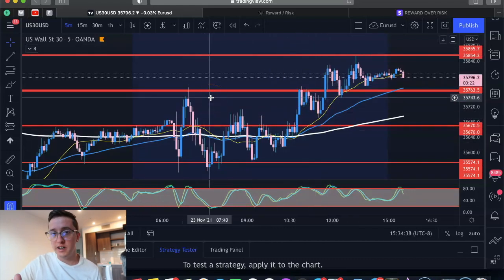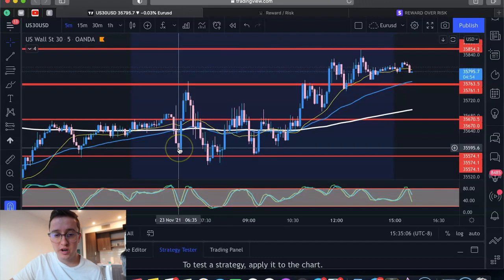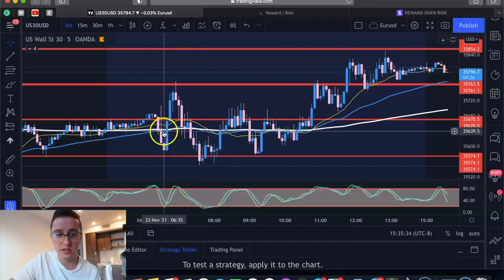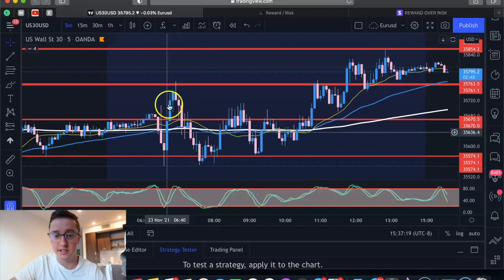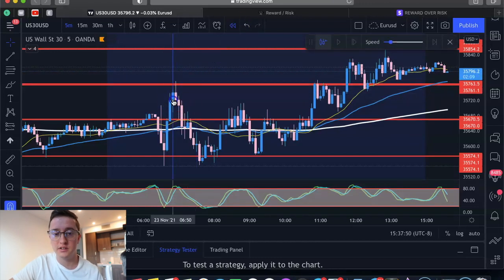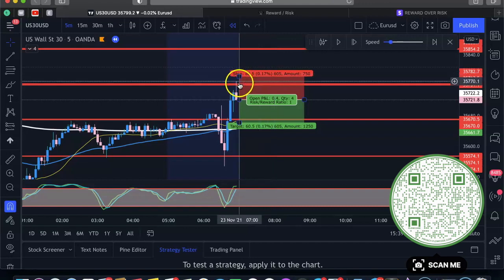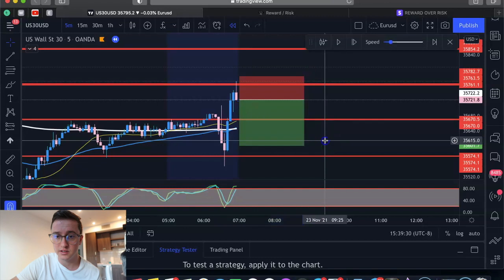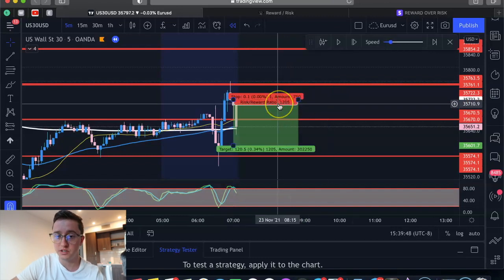Identify Perfect US30 Setups | Forex Lesson